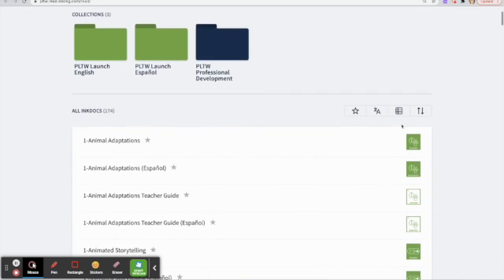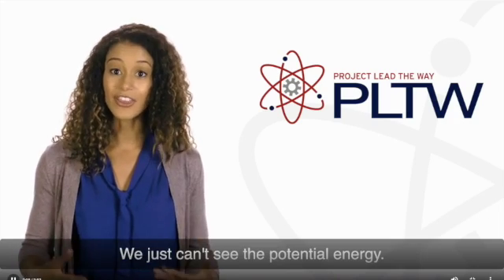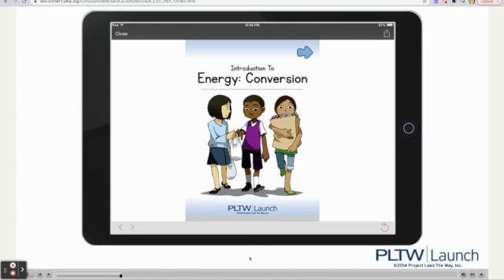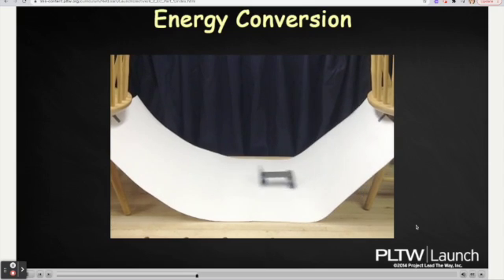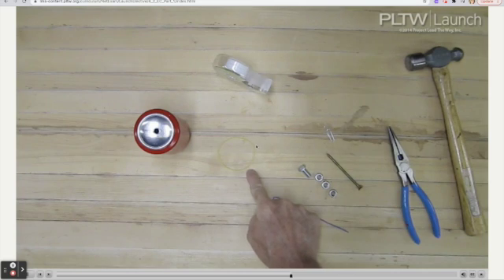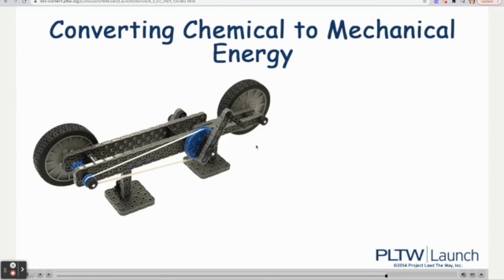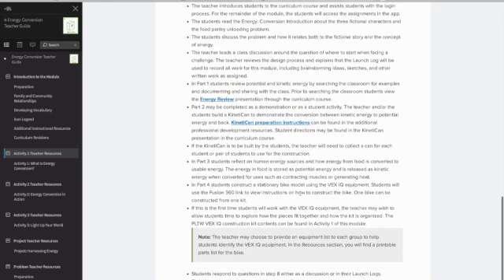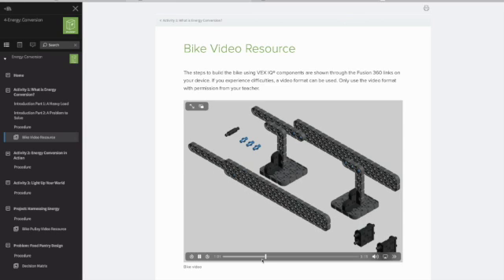4th Grade Energy Conversion